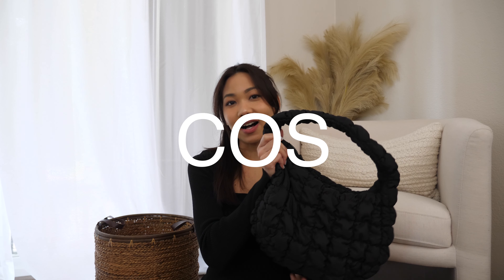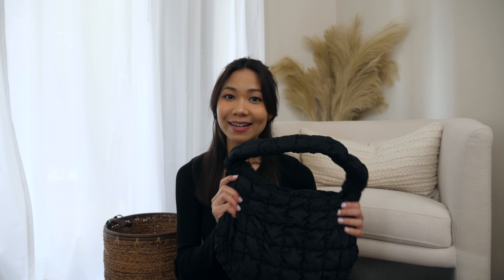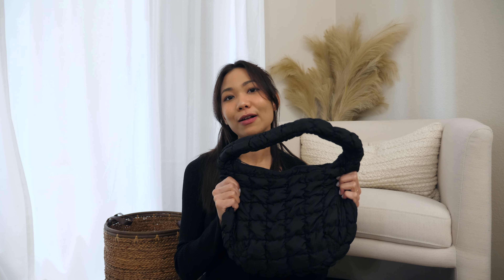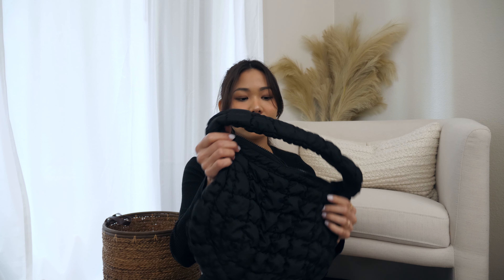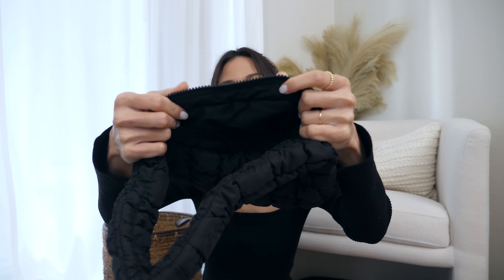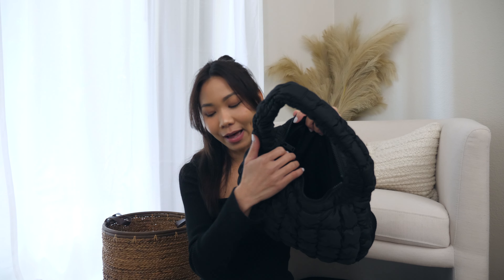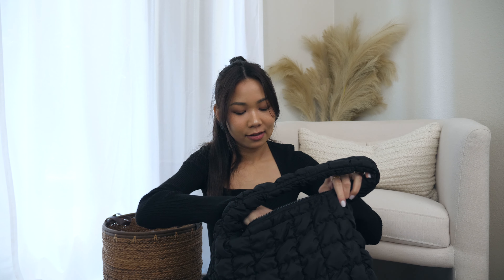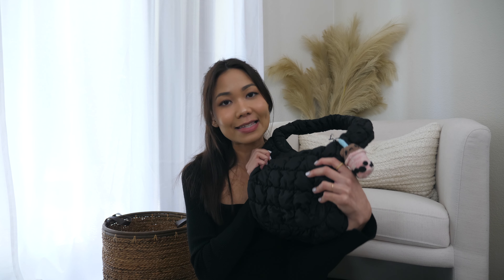COS quilted bag review ✨ What fits inside this cute & minimalist bag? Blackpink’s Jennie uses it!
hey everyone,
today I am doing another bag review. the bag I am going to talk about today is the COS quilted bag that has been viral online. I am so excited to show you a feature of this bag, and what fits inside. I hope you find this helpful and enjoy watching.

P.s. excuse my misunderstanding. This bag is in size mini.

xoxo
Rada